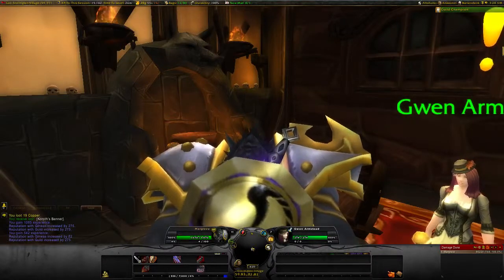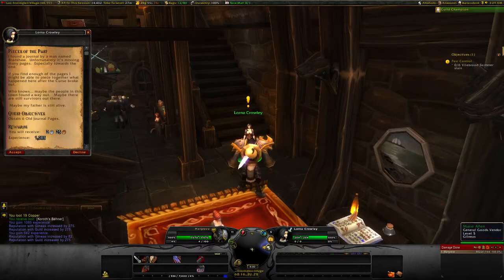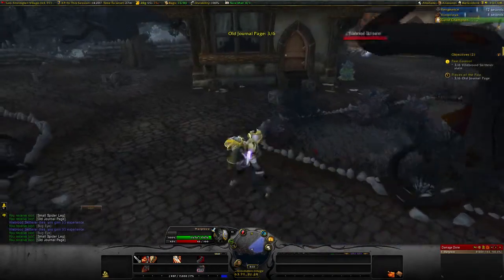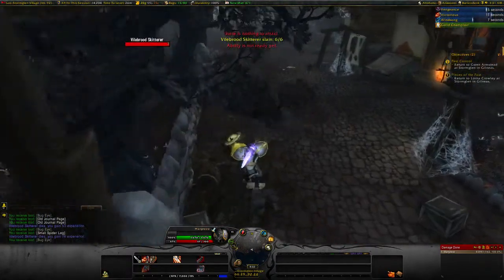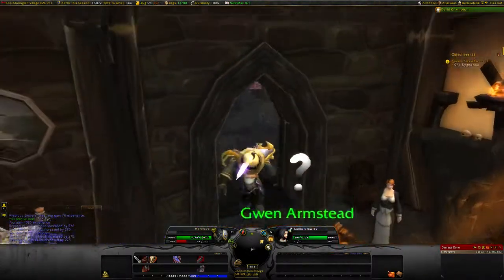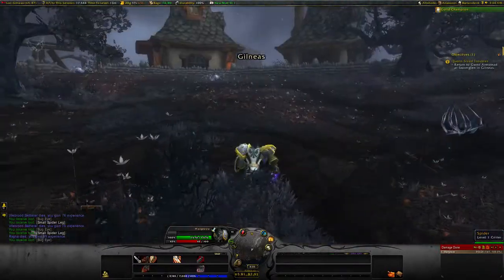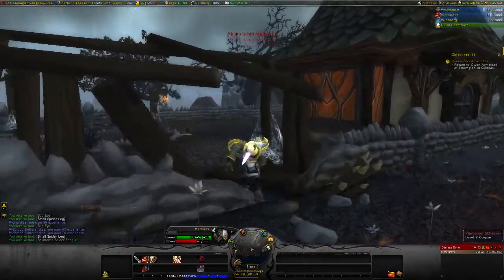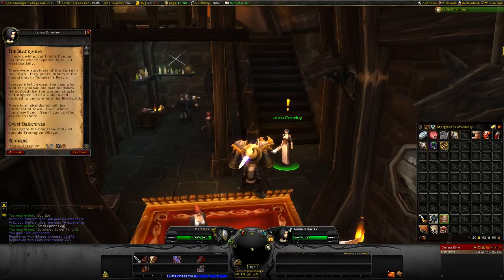Lets Play World of Warcraft Worgen Warrior Part 07 The Blackwald